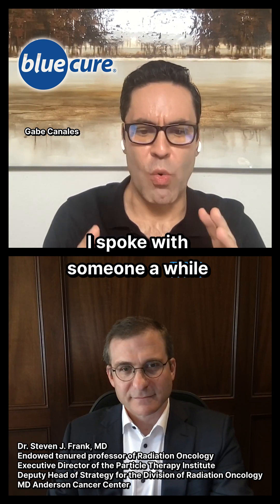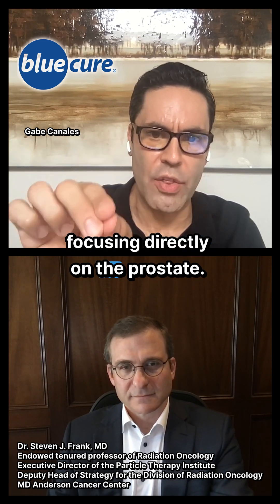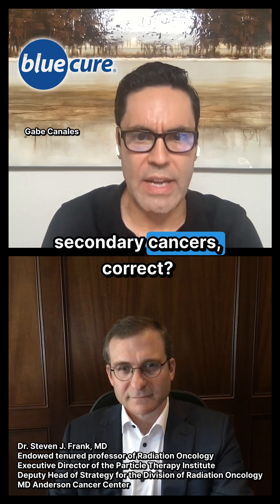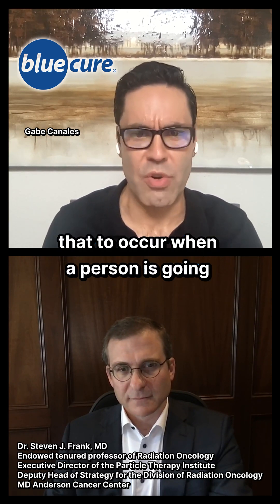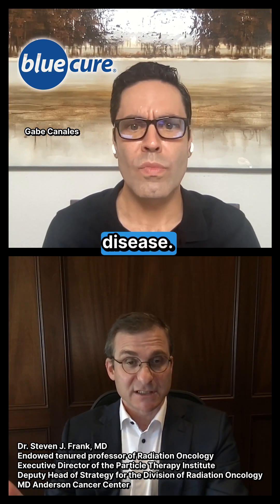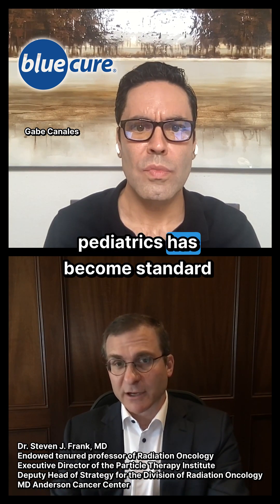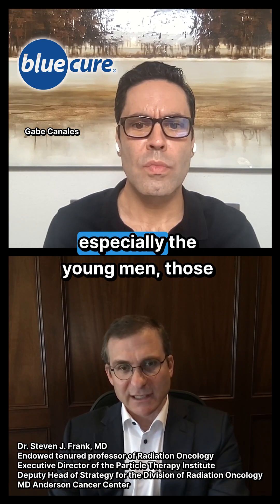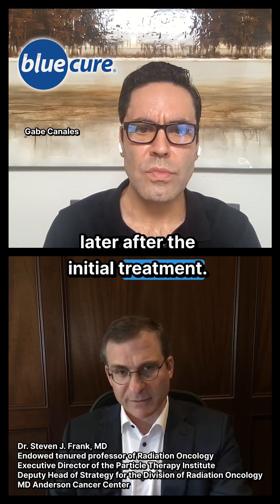Proton Beam Therapy for Prostate Cancer Reduces Risk of Collateral Damage, says Dr. Steven J. Frank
Compared to conventional radiation therapy, proton beam therapy reduces risk of collateral damage & secondary cancer, says radiation oncologist, Dr. Steven J. Frank.  [Excerpt] Blue Cure Men's Health podcast with guest, Dr. Steven J. Frank MD

About Dr. Steven J. Frank, MD
Steven J. Frank, MD, is an endowed tenured professor of Radiation Oncology and holds the Bessie McGoldrick Professorship in Clinical Research at The University of Texas MD Anderson Cancer Center. Dr. Frank is the Executive Director of the Particle Therapy Institute and Deputy Head of Strategy for the Division of Radiation Oncology. Dr. Frank’s lab is studying the biologic enhancement factor of proton therapy and FLASH radiotherapy for head and neck cancer. Dr. Frank has over 300 peer-reviewed publications, has authored many book chapters, and has recently published the first textbook on Proton Therapy based on the MD Anderson experience. Dr. Frank is amongst the first, if not the first, to use Intensity-Modulated Proton Therapy (IMPT) to treat head and neck tumors, and he is the Principal Investigator of an NIH/NCI-sponsored multi-institutional 440 patient Phase II/III randomized trial in advanced stage oropharyngeal cancer that compares outcomes after chemoradiation therapy with IMRT versus IMPT. Dr. Frank chairs the Head and Neck subcommittee for the Particle Therapy Cooperative Oncology Group, is a member of the Board and Executive Committee for the National Association of Proton Therapy, and is the past-chair of the head and neck oral boards examination for the American Board of Radiology. He has been funded by the NIH, the Prostate Cancer Foundation, the Texas Ignition Fund, Hitachi, Eli Lilly, C4 Imaging, and MD Anderson. Dr. Frank is a fellow of the American Brachytherapy Society, American College of Radiology, and a 2022 Fellow of the American Society of Radiation Oncology. Dr. Frank has also just been awarded the Henscke Award, the highest award bestowed by the American Brachy Society for his dedication, commitment and success in the brachy medical arena for all of North America. The awards ceremony was just held in Vancouver, CA.

About Gabe Canales
Gabe Canales has lived with low-risk prostate cancer since 2010, when he was diagnosed at age 35. He is the author of Unexpected Diagnosis: Prostate Cancer and the Wake-Up Call to Live Healthier and Happier, the founder of the nonprofit Blue Cure Foundation, and advocates for prostate cancer patients, and men's health issues.

About Blue Cure
Blue Cure is a 501c3 nonprofit organization, founded by Gabe Canales, who was diagnosed in 2010 with early-stage prostate cancer at age 35.

The Mission of Blue Cure is to save men from premature death, by empowering men with the knowledge that lifestyle choices can prevent and reduce the risk of leading causes of male death from lifestyle-driven chronic health conditions and cancers.

Blue Cure wants to end the stigma that keeps men from taking control of their health to live healthier, happier lives. BlueCure.org